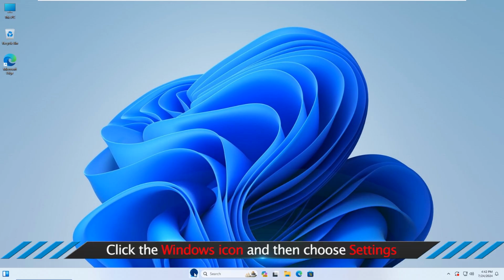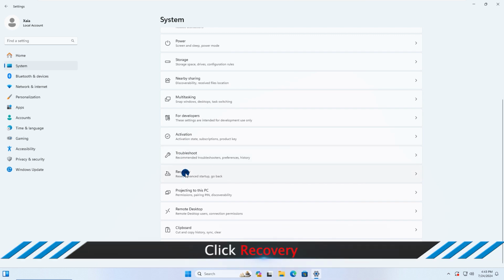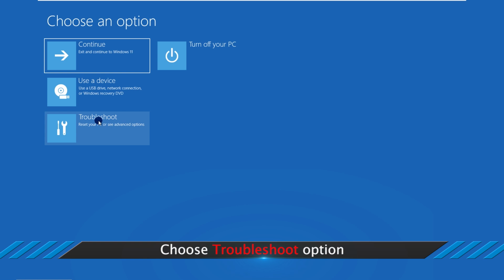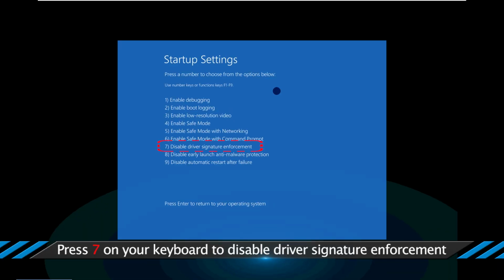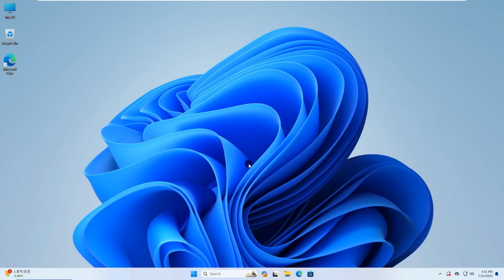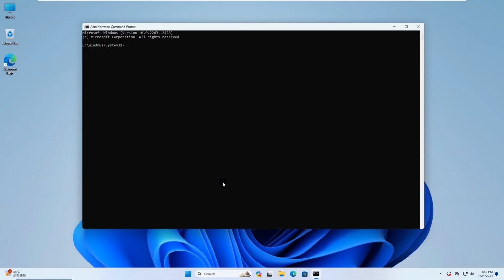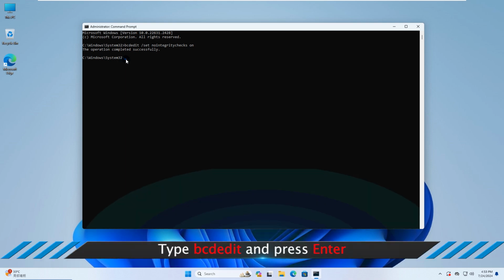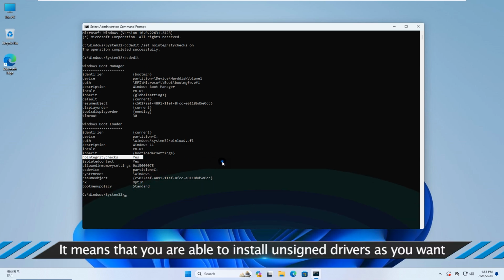How to Disable Driver Signature Enforcement on Windows 11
For security, every driver you normally install on your computer must be digitally verified by Microsoft via a digital signature. But you can also disable driver signature enforcement to install a driver that plays an important role to you but is not digitally signed.

So in today's video, I will guide you on how to disable driver signature enforcement on Windows 11.

00:00  How to Disable Driver Signature Enforcement on Windows 11
00:10  Way 1—Disable driver signature enforcement on Windows 11 in Startup Settings
01:08  Way 2—Disable driver signature enforcement on Windows 11 using CMD